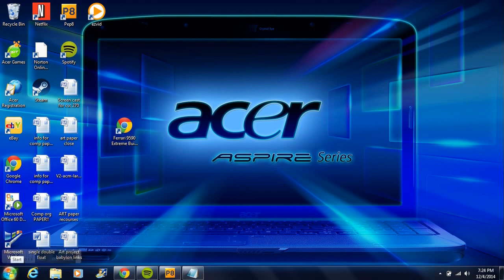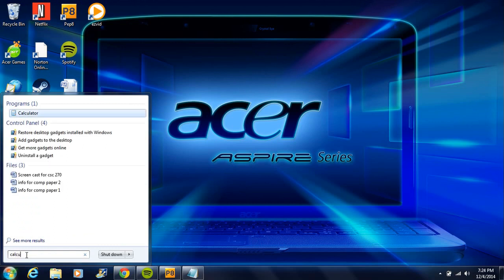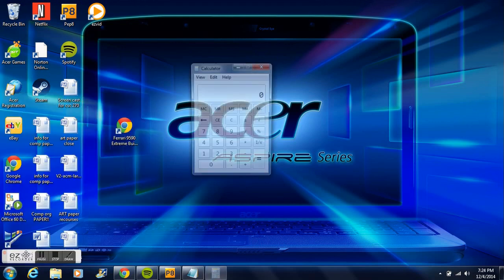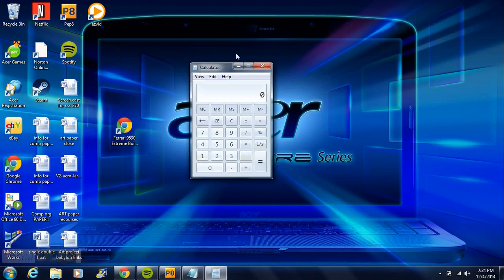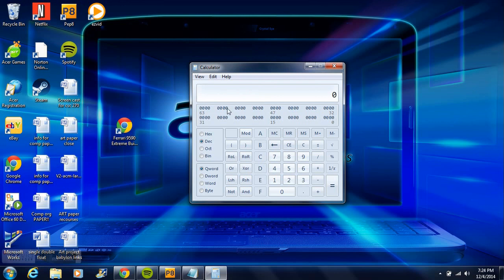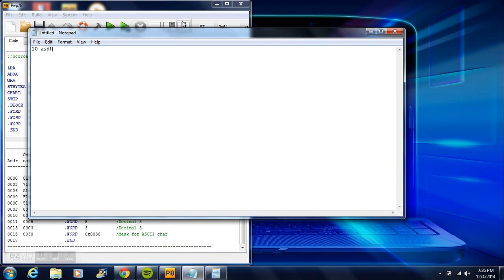Base2 Base10 explination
for class 270 csc
made by Connor Brandon